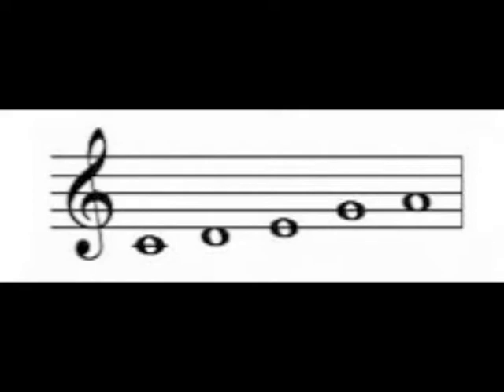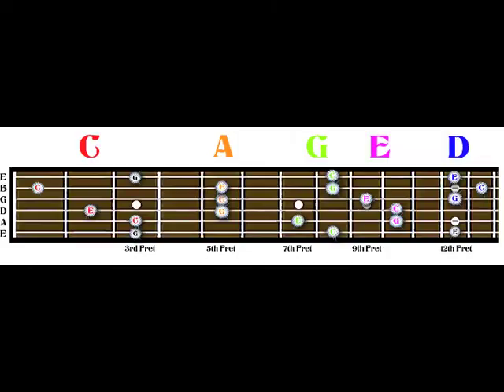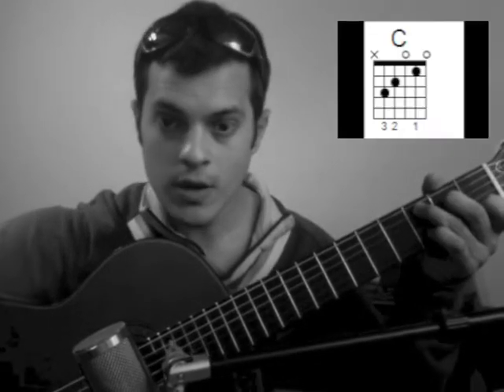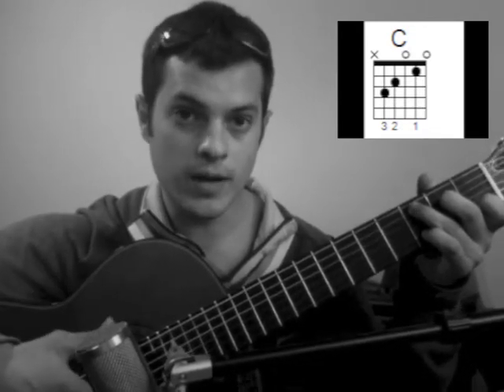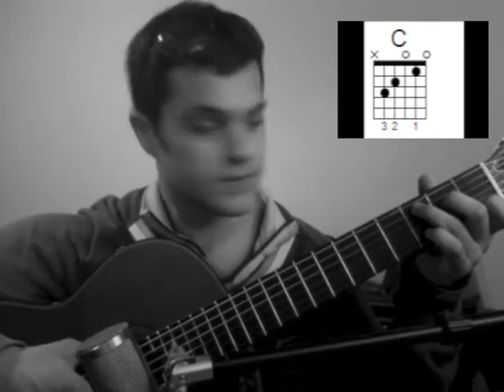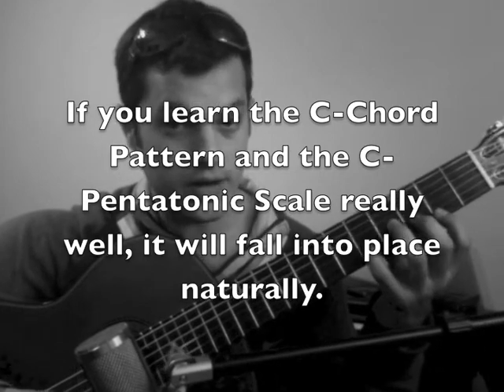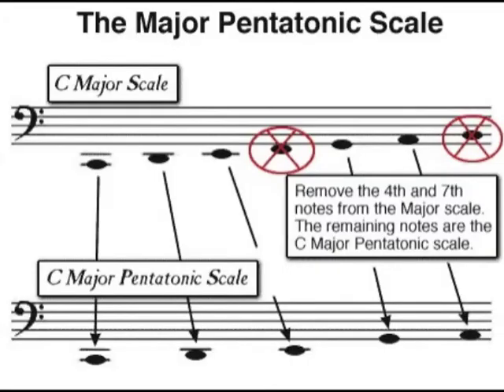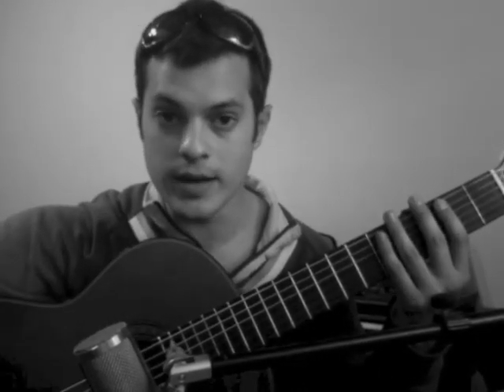Post #305 Pentatonic Scale (C Pattern) by Danny Caudle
This is for my project to post 1000 musical videos.  This is post 305/1000

A pentatonic scale is a musical scale or mode with five notes per octave in contrast to a heptatonic (seven note) scale such as the major scale and minor scale. Pentatonic scales are very common and are found all over the world. They are divided into those with semitones (hemitonic) and those without (anhemitonic).
The ubiquity of anhemitonic pentatonic scales can be attributed to the lack of the most dissonant intervals between any pitches;[citation needed] there are neither any semitones (and therefore also no complementary major sevenths) nor any tritones. This means any pitches of such a scale may be played in any order or combination without much dissonance.[vague]